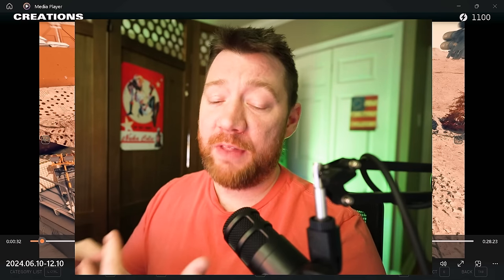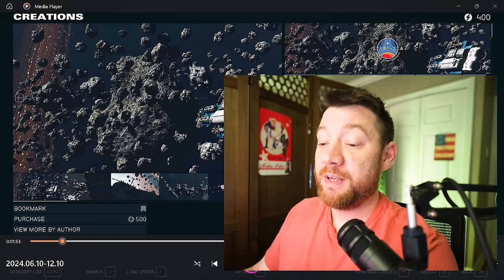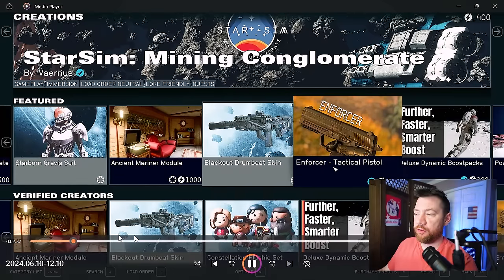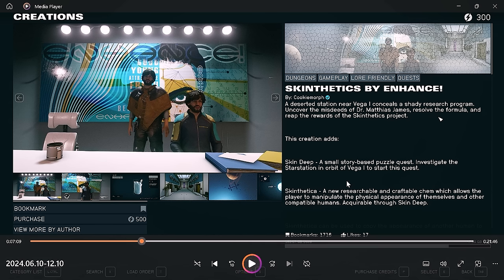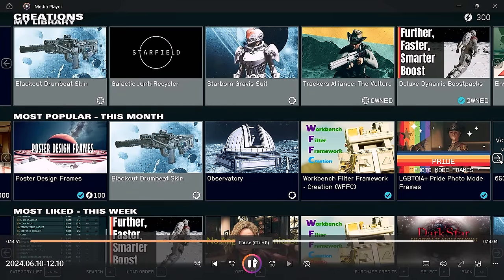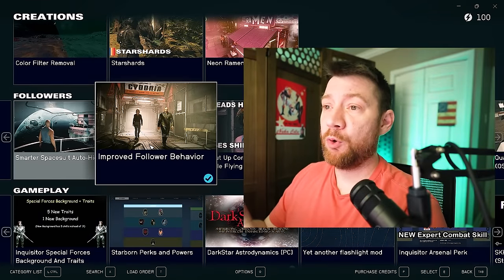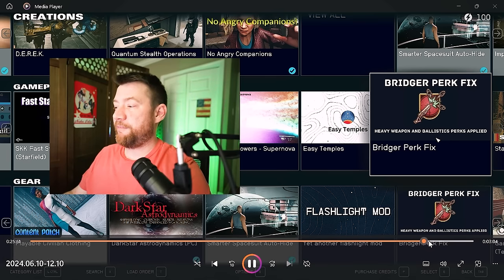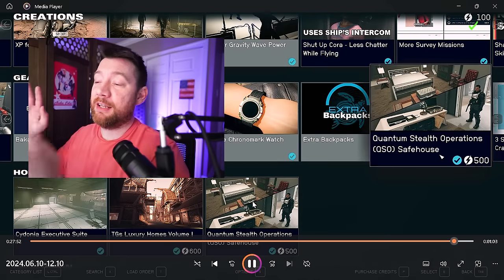Starfield: Unlimited DLC is here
The Creation Kit and community-made creations are now accessible, promising a vast array of new content for the game. In this video, I explore and discuss each of the new creations in detail.

The Bethesda modding community truly stands out, offering a level of creativity and engagement that few other games can match.

To fully immerse yourself in the Bethesda experience, download the latest updates, start a new game, and enjoy Starfield like never before. It's time to celebrate this exciting expansion of the game's universe.

There's nothing better than the Bethesda modding community. Other games just don't measure up.